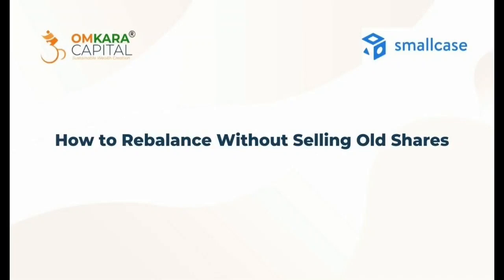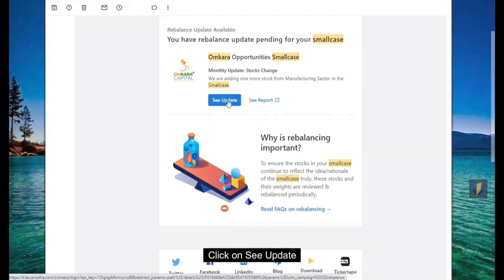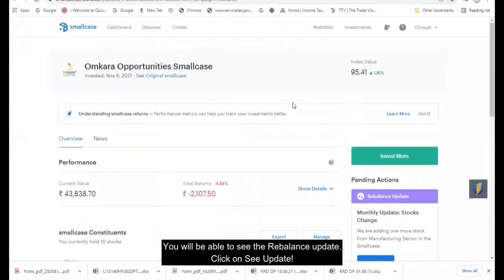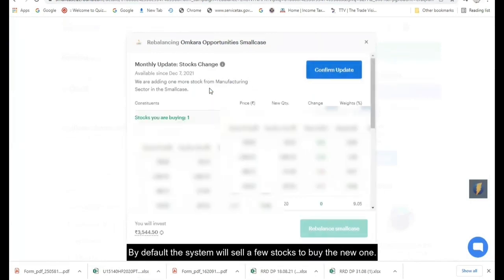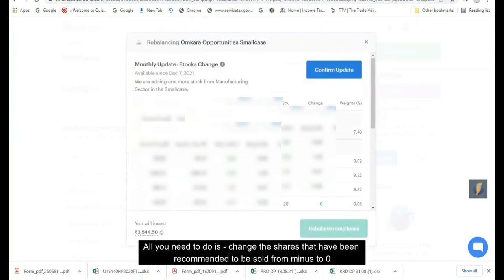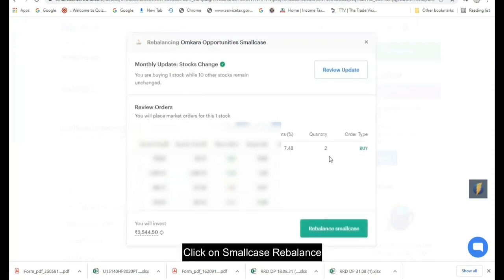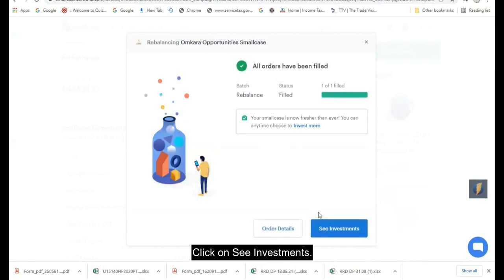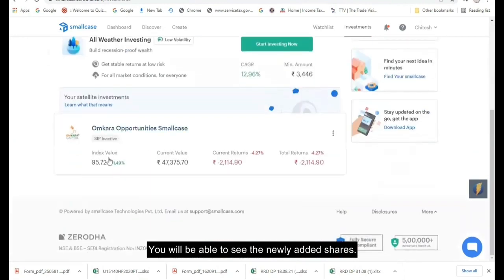How To Rebalance Smallcase Without Selling Any Stock | Omkara Smallcase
How to rebalance Smallcase